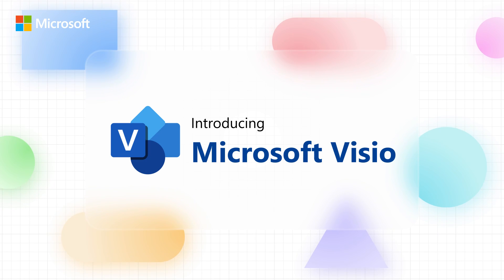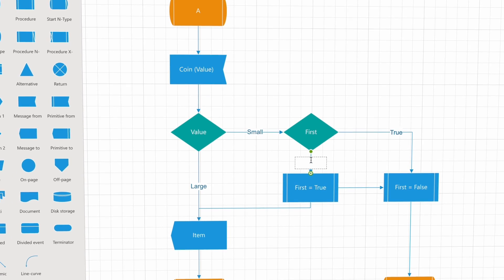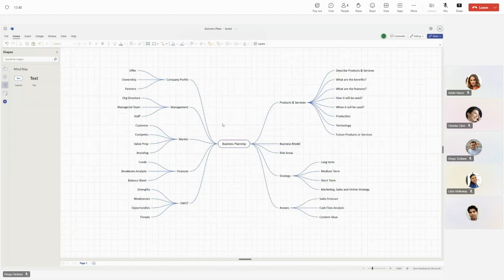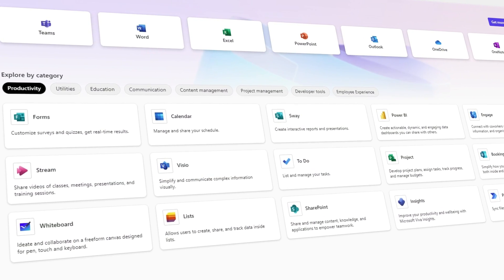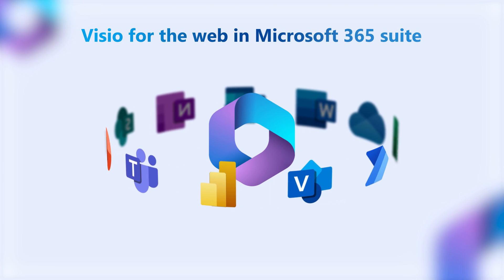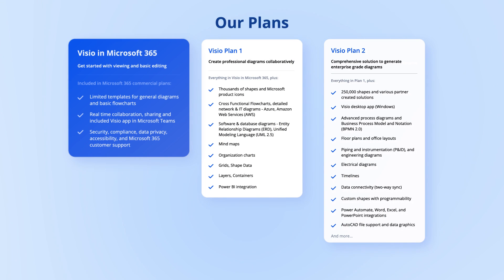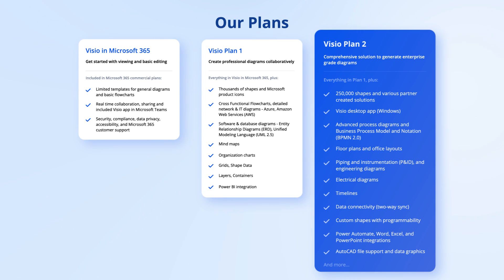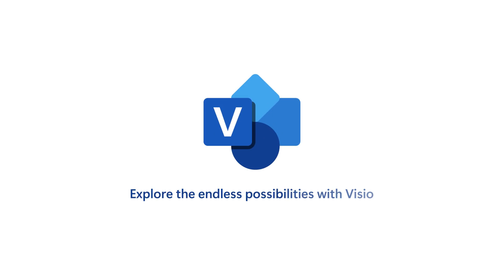Microsoft Visio | The Ultimate Diagramming Tool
In today’s fast-paced world, clear communication is critical. Diagrams can be a great tool for simplifying complex information and explaining processes in a clear and concise manner. With Microsoft Visio, you can create diagrams effortlessly and even tie your diagrams to data to help drive better decision making. And with seamless first-party integrations with Microsoft 365 apps and Power Platform apps, you can collaborate on powerful visuals anytime, anywhere in the apps you already know and love. See which plan best suits your diagramming needs.